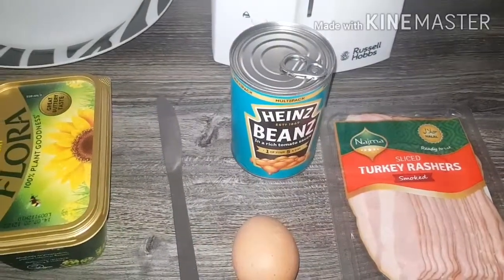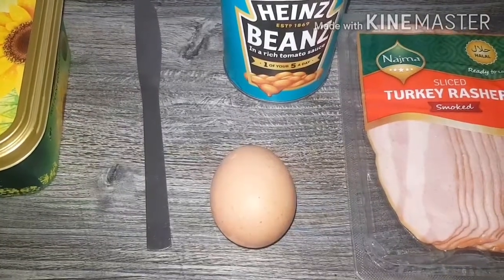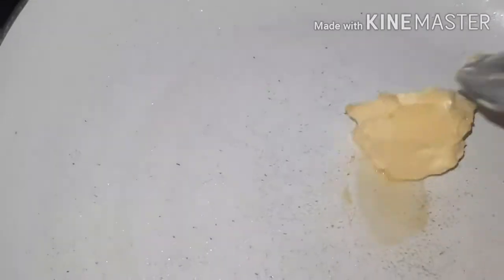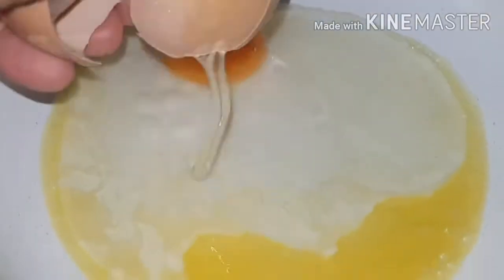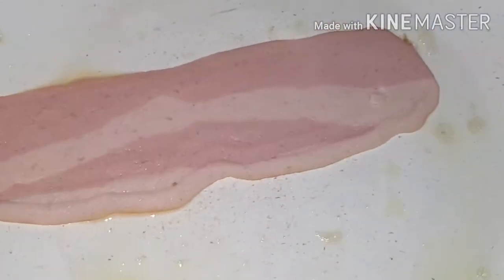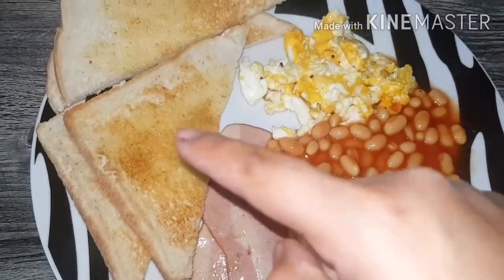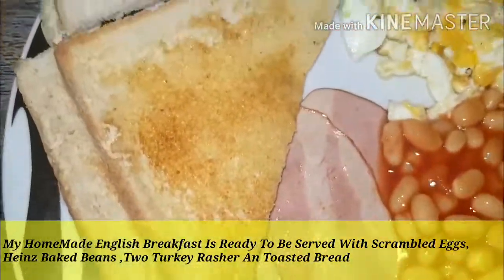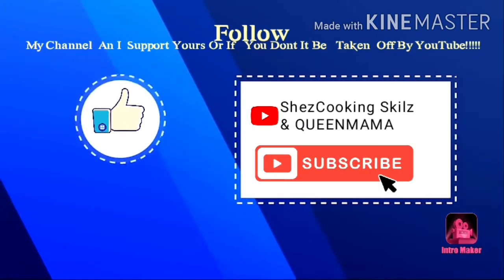My HomeMade English Breakfast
Ingredients:

Two Bread
One Egg
Heinz Baked Beans
Two Halal Turkey Rashers
Flora Buttery